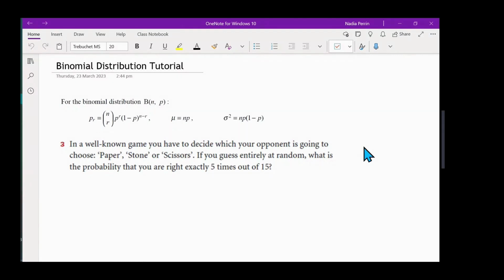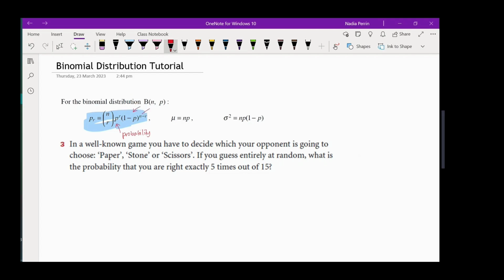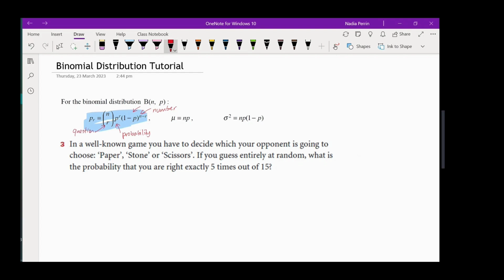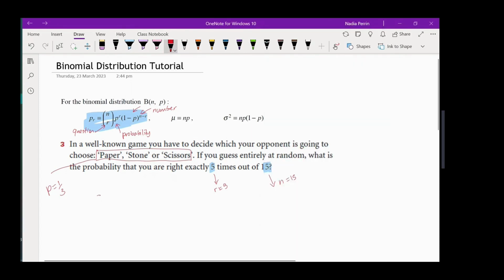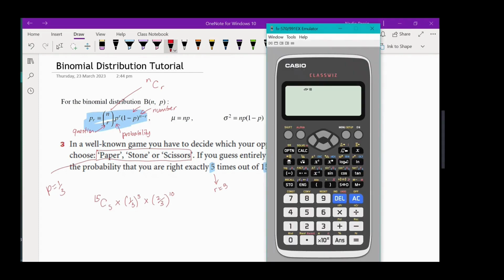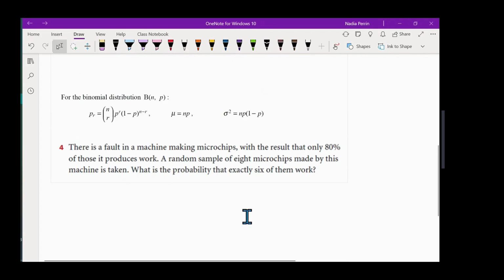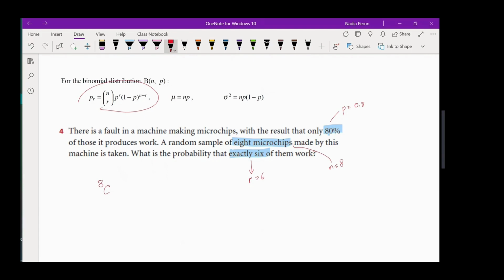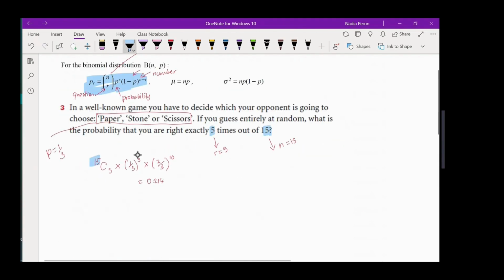Binomial Distribution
Cambridge AS Mathematics. Working out a probability for a Binomial Distribution. How to use the binomial distribution formula.